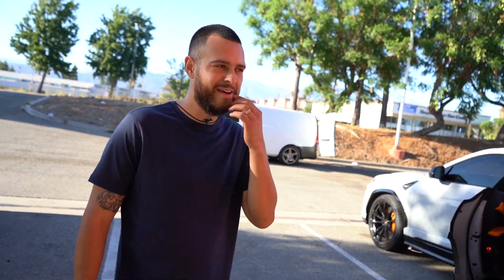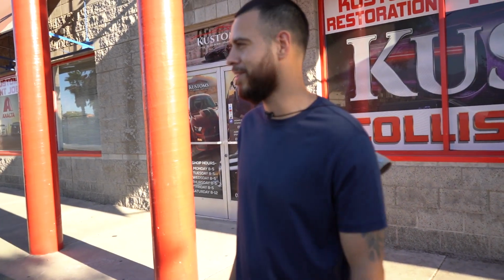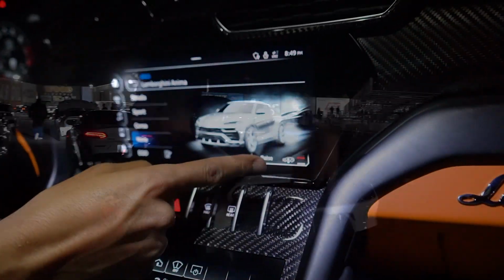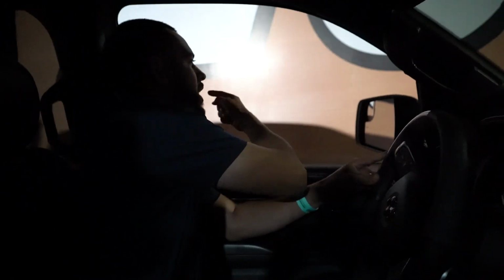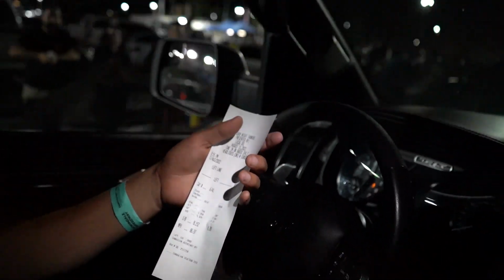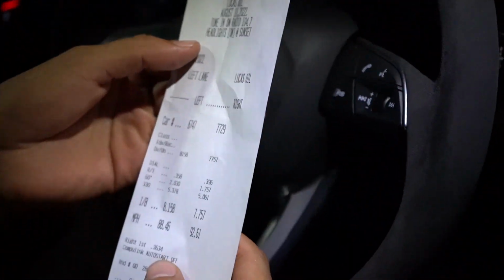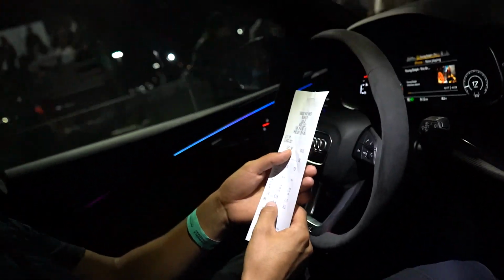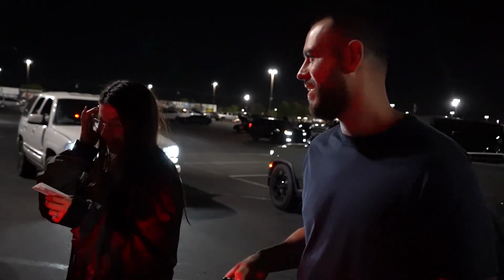Rolls-Royce Cullinan Meetup and TRX vs Lamborghini Urus Drag Race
MT SAID DO IT - Prod. Scurry
STATIC2 - (Prod. YKD)
Chapters
0:00 Cullinan Meetup
2:20 Setting up for the race
6:59 TRX vs Urus Round 1
10:00 Audi RSQ8 vs Random Truck
11:42 Audi RSQ8 vs Lambo Urus
13:57 Rematch TRX vs Urus
15:47 Urus Solo
16:05 Recap